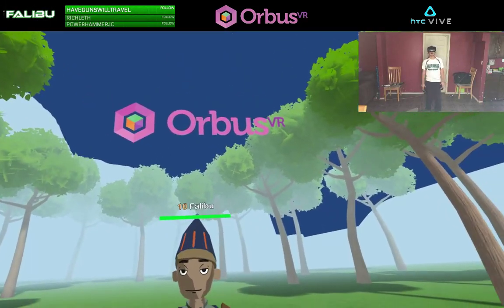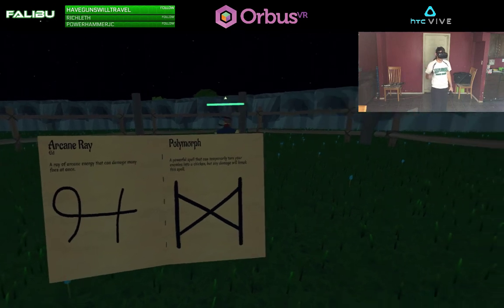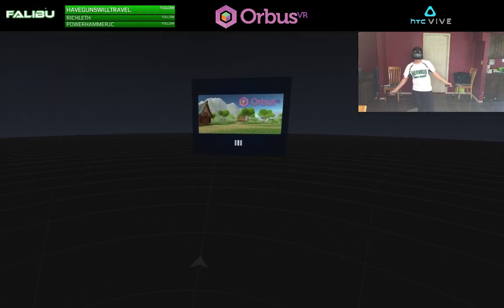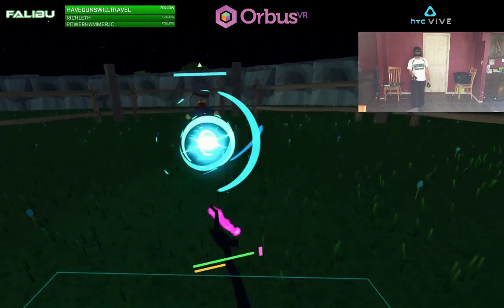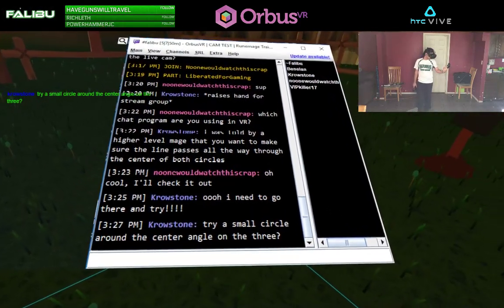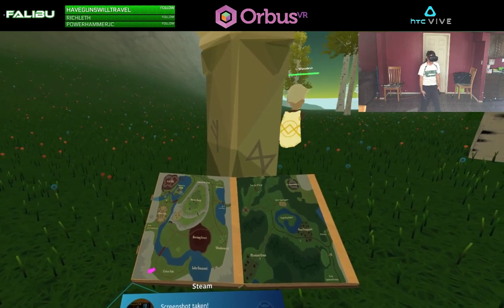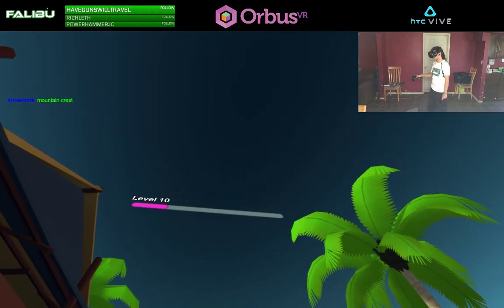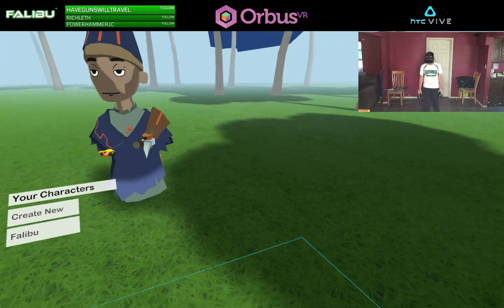OrbusVR | *SPOILERS* Runemage Tips (Intermediate) | VR Wizardry | Vive | LIVE STREAM CAM TEST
yo what up guys! eddie here on the falibu channel and today i decided to stream some OrbusVR updated information on Intermediate Runemage Spell Casting - 102. i thought using my cam might help share a different perspective :)

So i really wanted to add another updated video on the things i've learned over my time playing a Runemage for a little over 50 hours. When speaking to other players i notice that i am constantly trying to describe my actual body so i figured i'd try adding a cam perspective to today's stream. feel free to let me know if you thought it was helpful. i added some redundant beginner information to keep it all together and to see how things were going to work. the only thing i really regret forgetting to add was cantrip but it can be found and explained in my first vid. if i end up remaking this one, i will def add it for completeness of my experience.

I'll add time stamps for each of the catch up spells as well as the rituals and teleports. this footage is the raw, unedited stream from today. i may end up highlighting and breaking the video up into 3 parts: catch up spells, teleports, frostbolt3 training from different perspectives. check out my twitch clips for 60 second clips on most of the spells in this video. link down below.

Notable Time Stamps:
Pushback Lv2= 50:25 (i thought it was a false alarm, but after review, it was a success)

Frostbolt Lv3 19x in a row= 1:20:02 ( sure i could do more, this was just to zerg out as many as i could real quick )

I hope you found this video informational or entertaining and thanks for watching in any case. feel free to leave any feedback, comments or questions down in the comments section and i'll try to get back at ya asap. take it easy :)

until i figure out how to consolidate them better, feel free to run through my clips page. i usually make and label them in a way that i can reference them myself